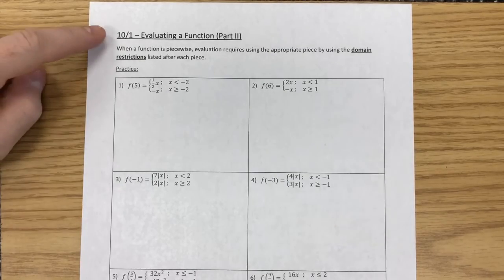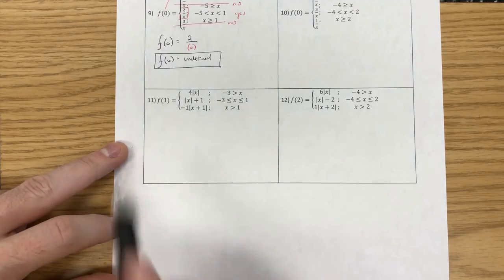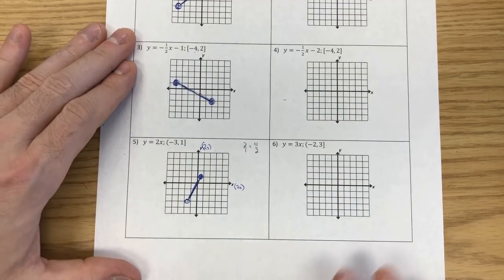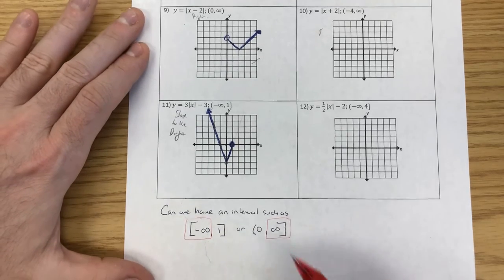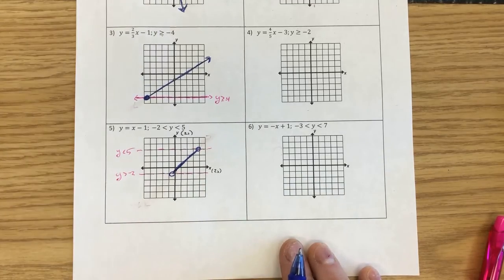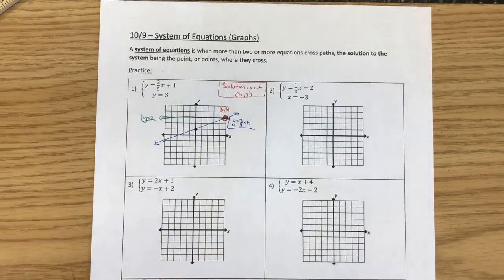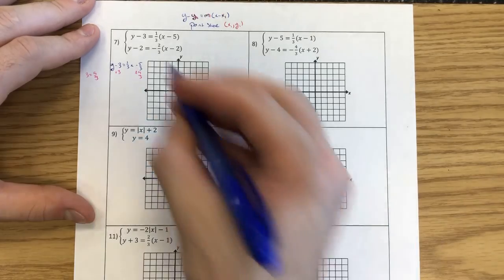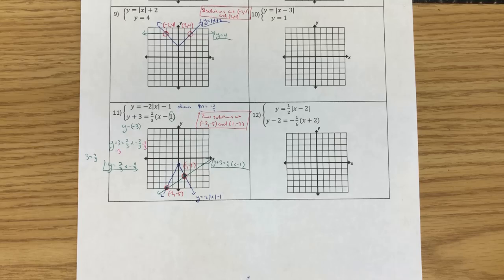Math for College Readiness - Week 4 for the Second Quarter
Because the third week was cut short due to the hurricane, the one lesson from Week 3 was included in this Week 4 video.

The fourth week of content for the second quarter for the Math for College Readiness course. Topics include:
1) Evaluating a Function
2) Evaluating a Function (Part II)
3) Graphs with Limited Domains
4) Graphs with Limited Ranges
5) Systems of Equations (Graphs)